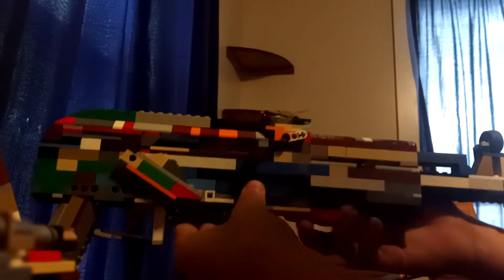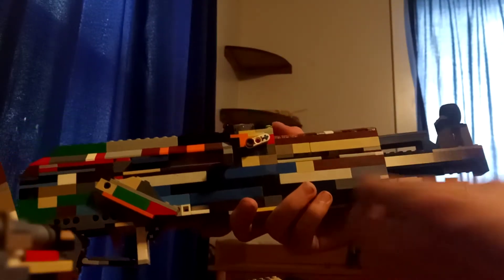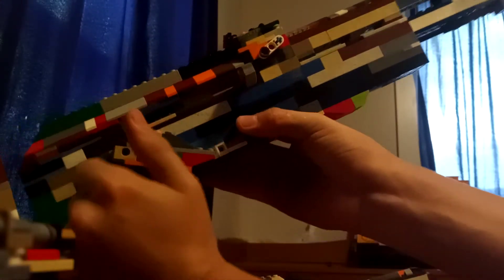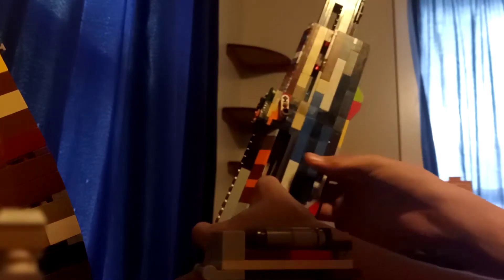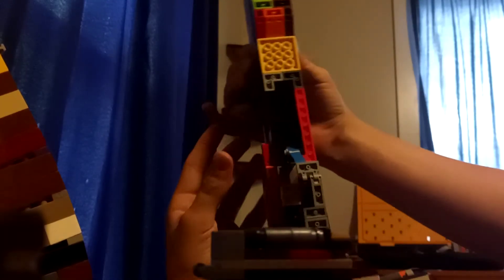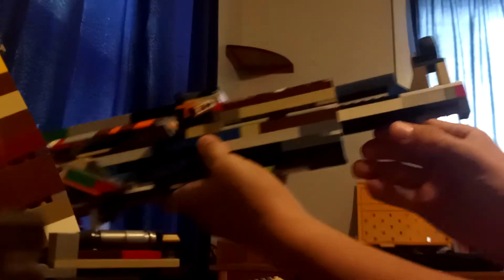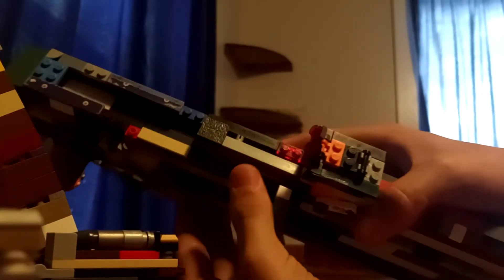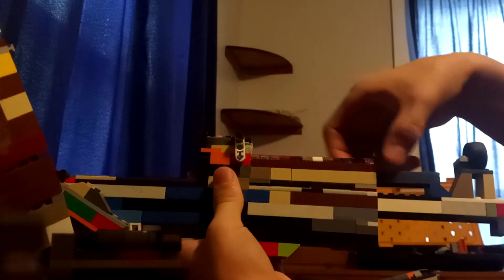my first Lego AK